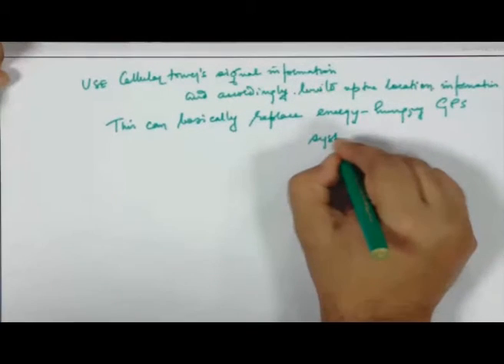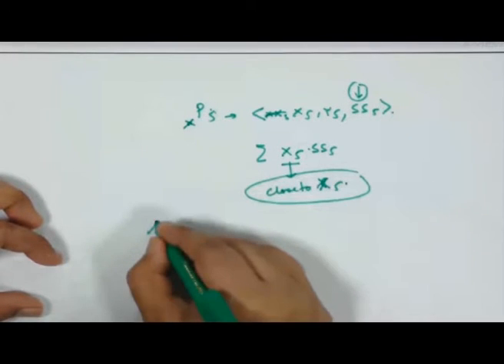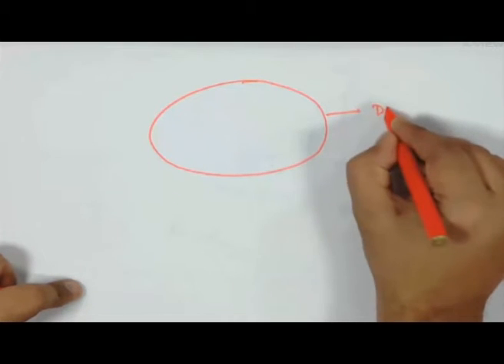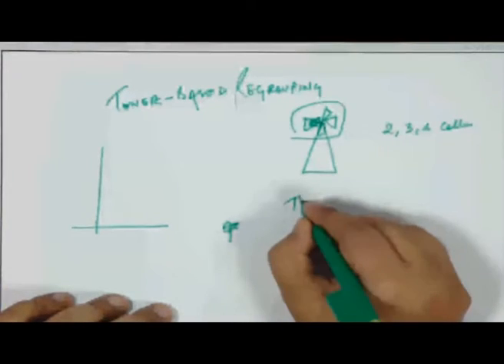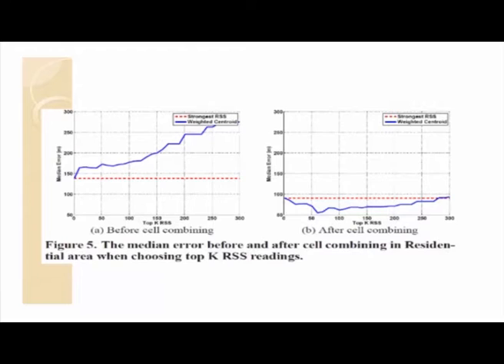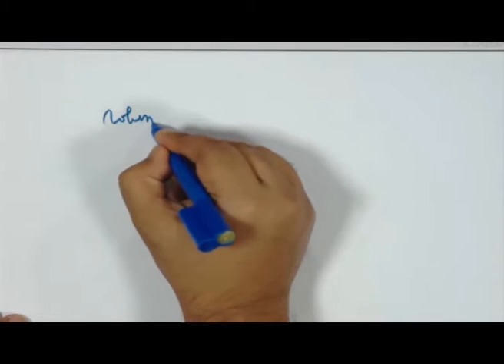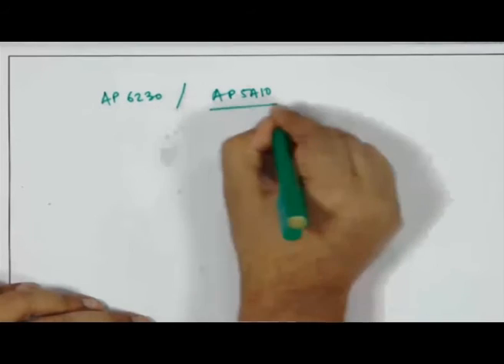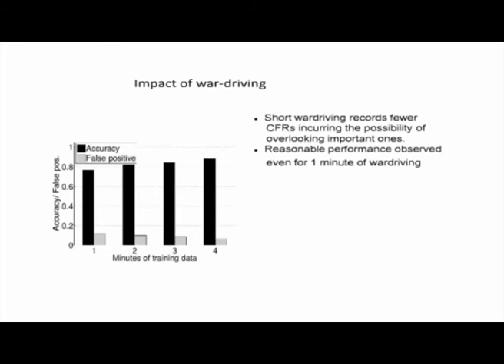smartphone_computing (CH_29)